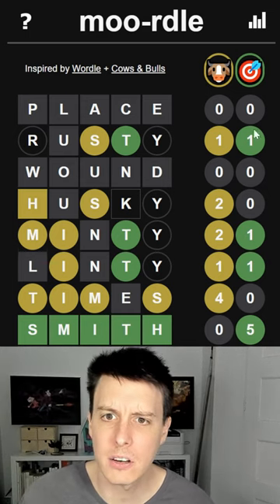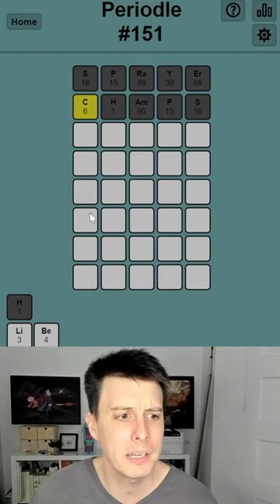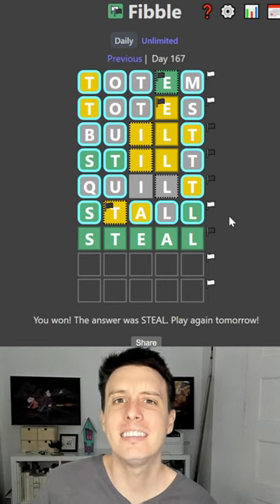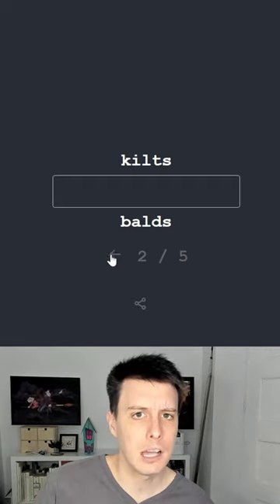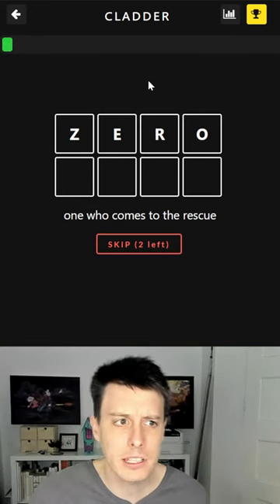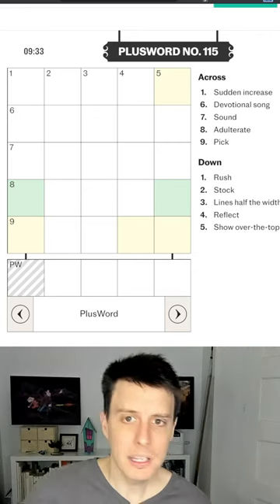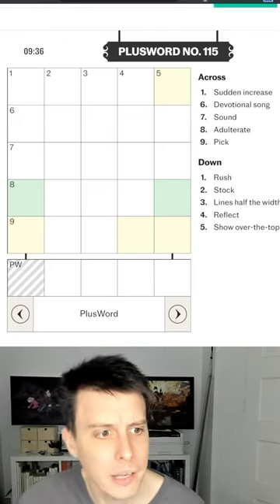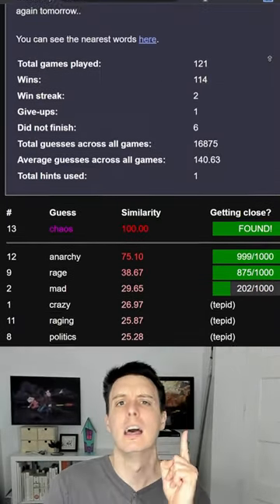Top 10 Brutally Hard Games Like Wordle (short)